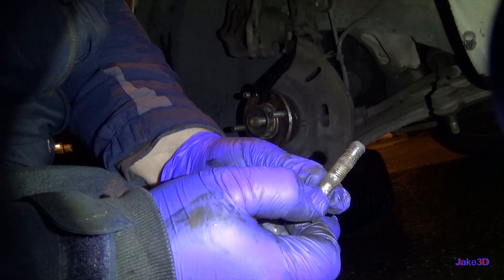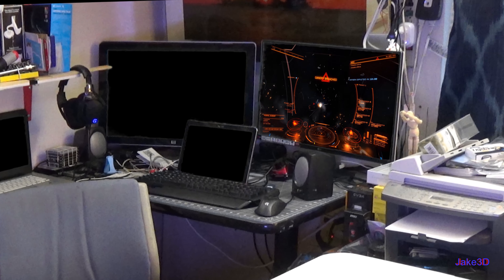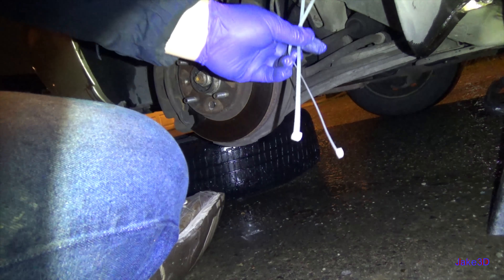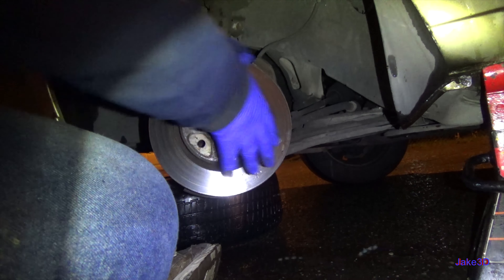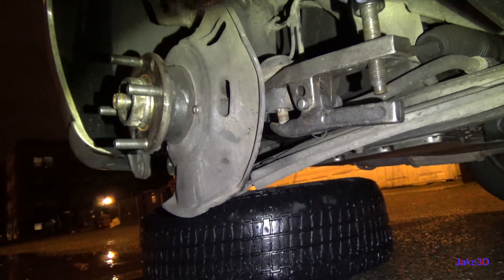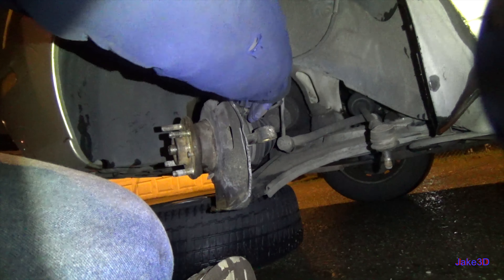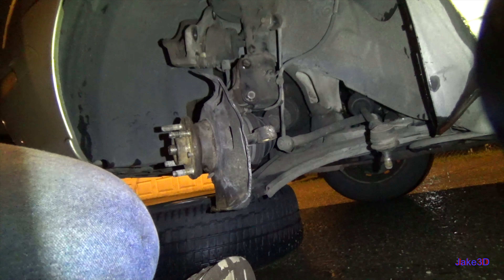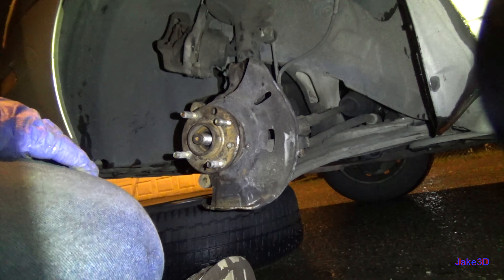Steering Knuckle Replacement Daewoo Nubira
I replaced the Wheel Steering Hub & Knuckle on my 2000 Daewoo Nubira. The process is the same for the '99-'02 models. I was not able to source a Hub so I pulled a Knuckle assembly from a junk yard and replaced the whole thing.

Torque Specs:
19mm for Caliper Bolts
 74 ft-lbs (100 Nm)

19mm Ball Joint (& Tool) 74 ft-lbs (100 Nm)

17mm Strut Bolts & nuts 74 ft-lbs (100 Nm)

14mm Lower Ball Joint
 44 ft-lbs (60 Nm)

Axle nut 33mm

-Torque to 135 ft-lbs

-Losen nut

-Set to 37 ft-lbs

-Use angle gauge & turn 60° clockwise

99-Piece Tool Set (keep in car)
Digital Torque Gauge Adapter
Torque Wrench
4 Piece Socket Adapter Set
Magnetic Flexible Torque Angle Gauge
Torque Angle Gauge